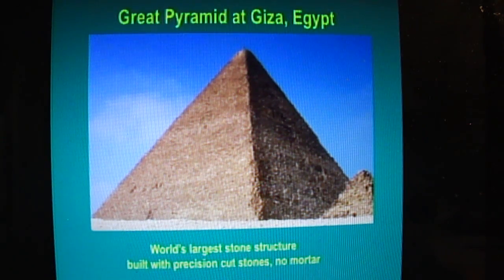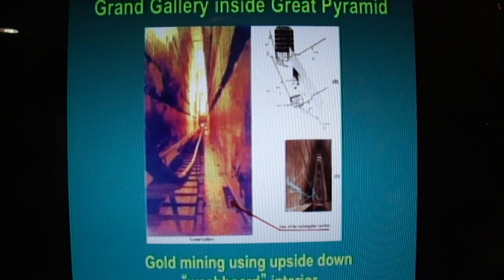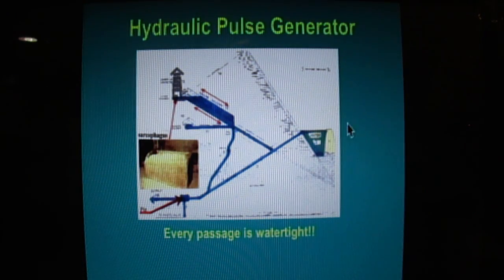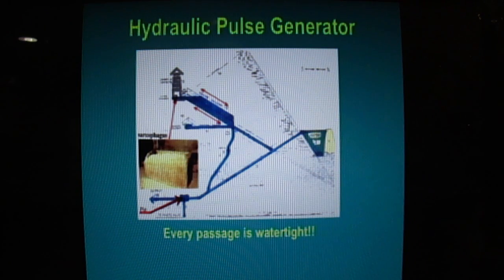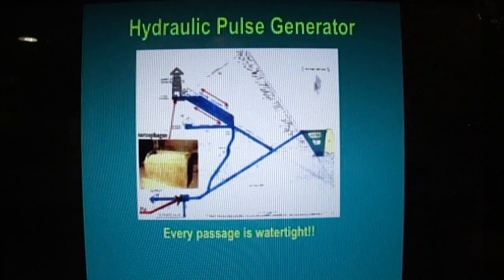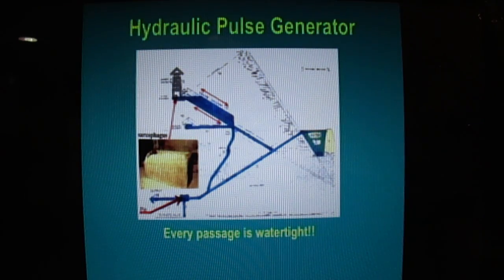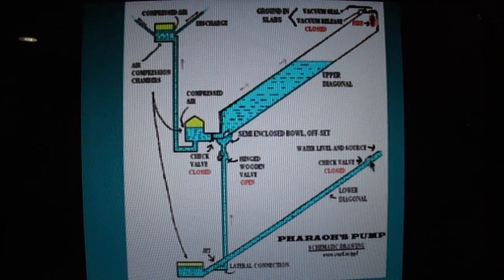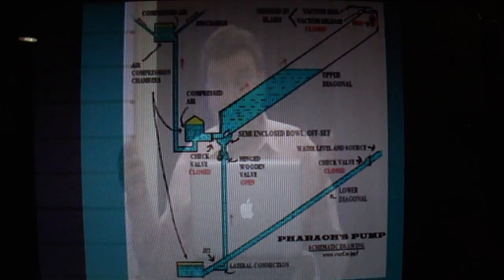New theory about the Great Pyramid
The architects of the Great Pyramid constructed every part of the internal system "watertight". The Grand Gallery, King's Chamber, Queens Chamber, and all passages are "watertight". My discovery of this placer gold mining system should answer the question, "What was the original internal usage of the Great Pyramid?"